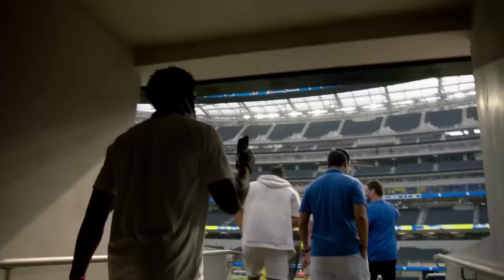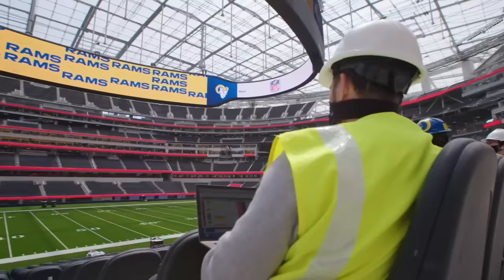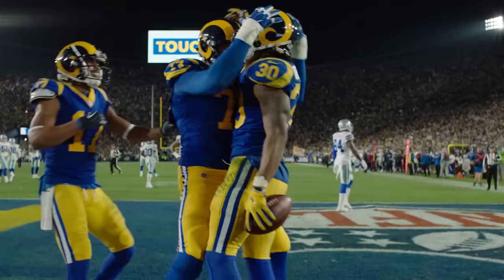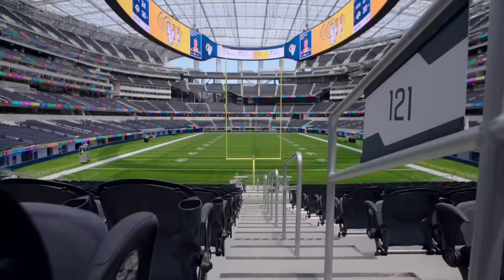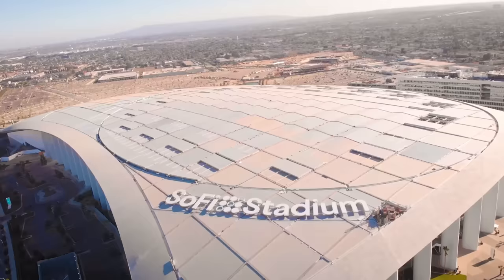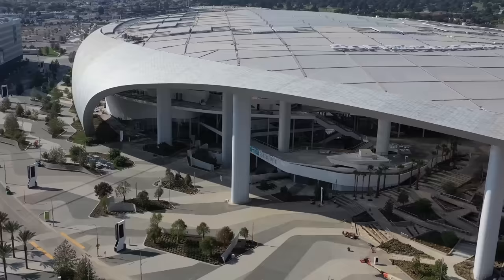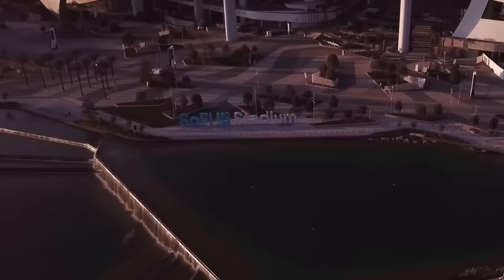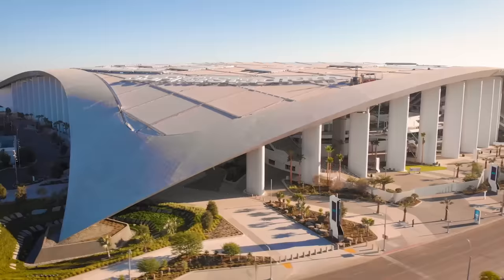Inside The $5 Billion SoFi Stadium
Say hello to the most spectacular addition to this year's NFL season – The SoFi Stadium.

Home to the LA Rams and LA chargers, this revolutionary build cost over $5billion, making it the most expensive sports-ground in the world.

The stunning indoor-outdoor complex features not only the league's latest, greatest, and most technologically advanced stadium, but also a 6,000-seat performance area, a 2.5-acre plaza, a 25-acre community park, and a 5.5-acre lake.

As both the Rams and Chargers start to lay down their foundations in sunny California, the SoFi stadium, along with its surrounding landscape, will play a key role attracting local fans and bringing in those from further afield.

Let's take a closer look at this multi-billion dollar sporting masterpiece.